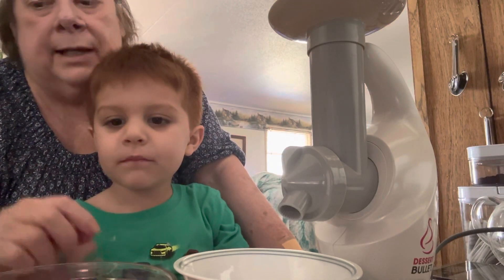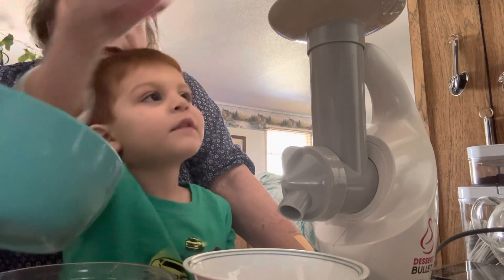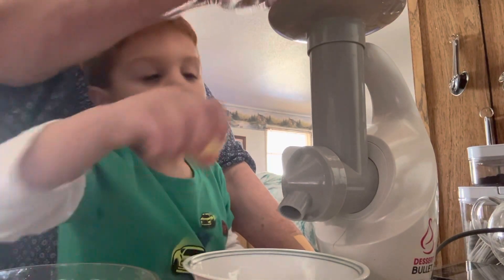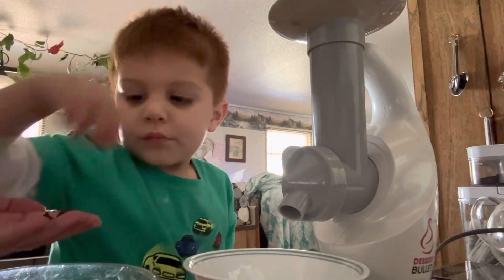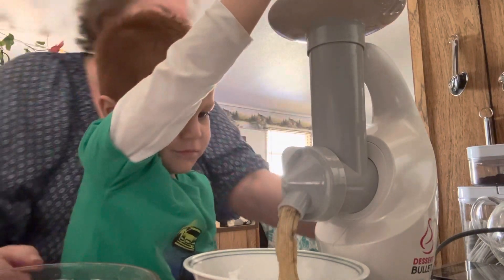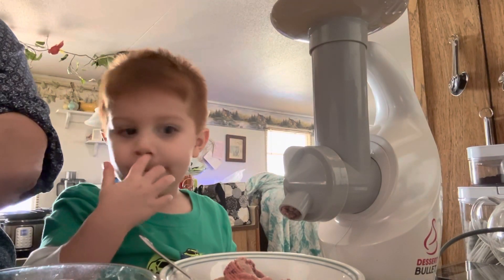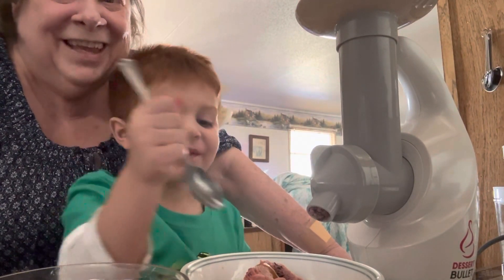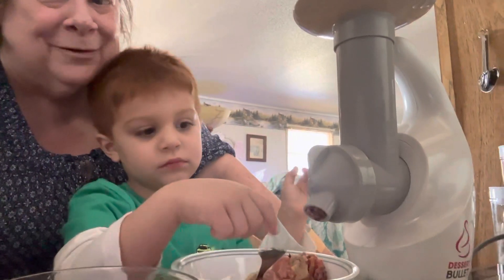Dairy free fruit ice cream